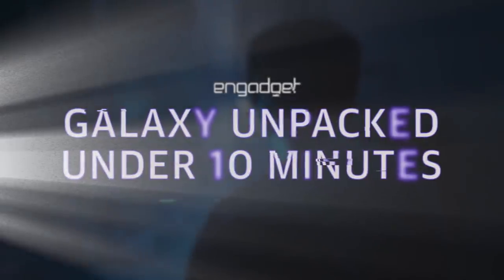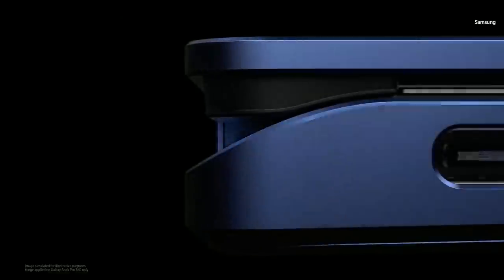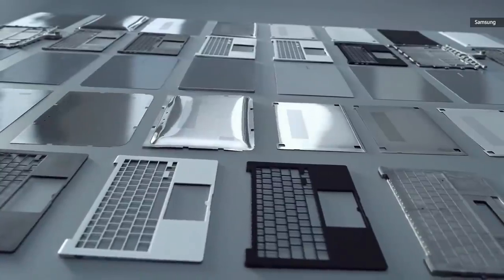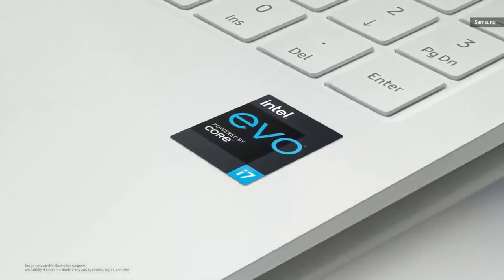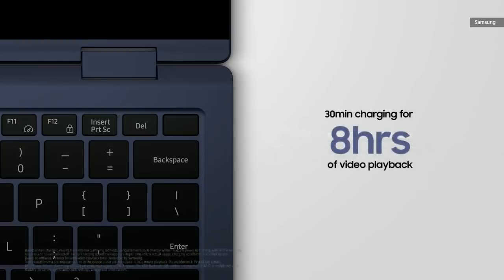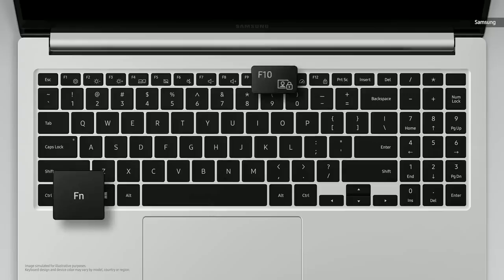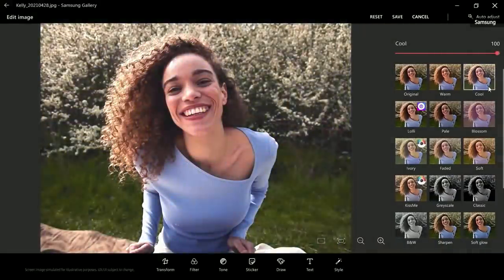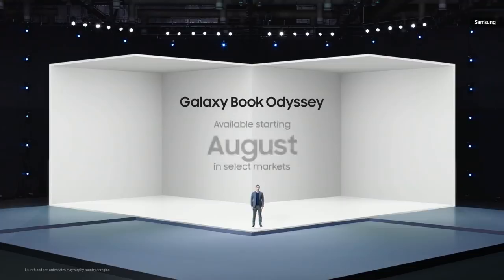Samsung's Galaxy Book Pro event in 10 minutes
All the biggest announcements from today's show